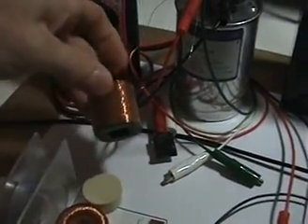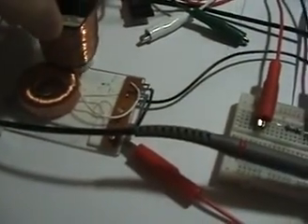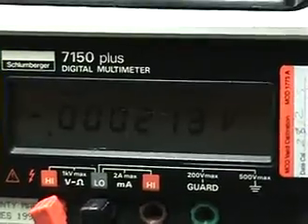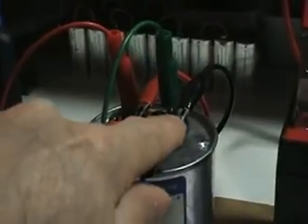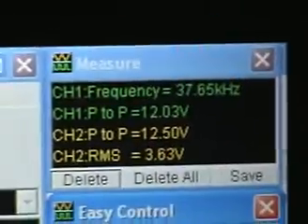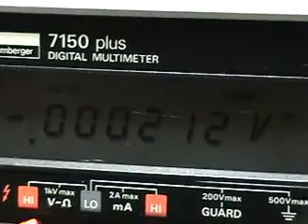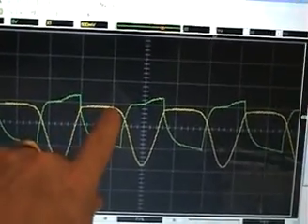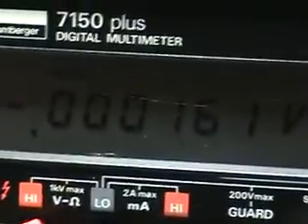Self Running Coil test 12